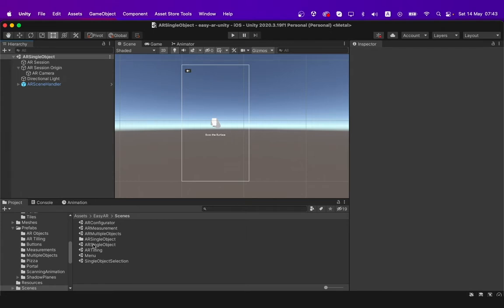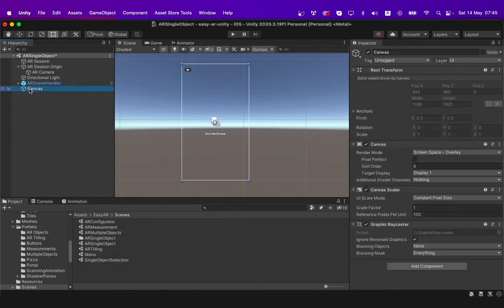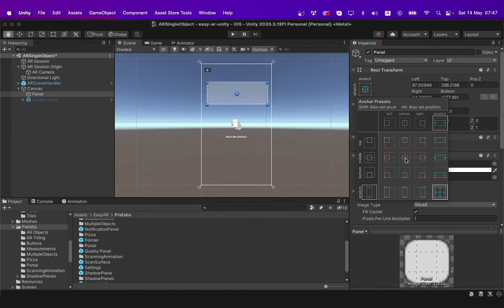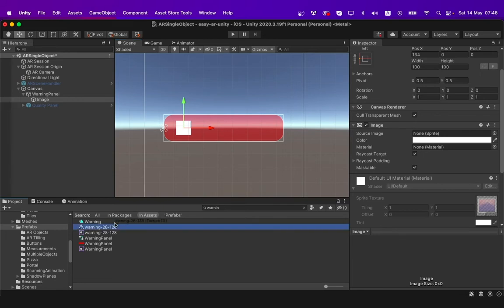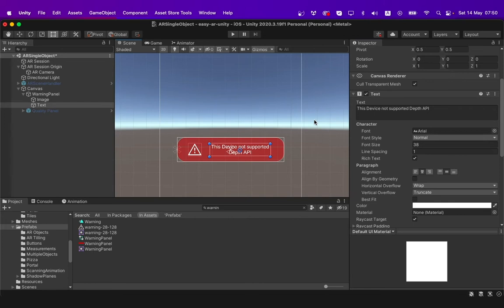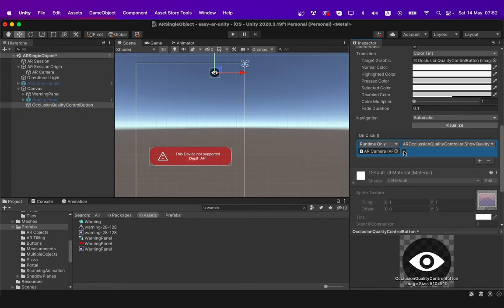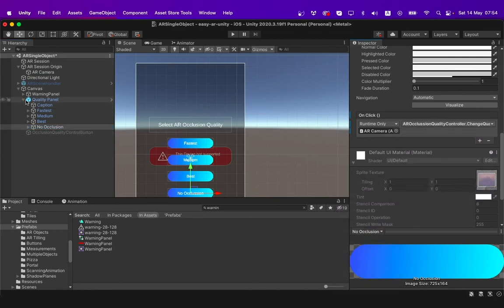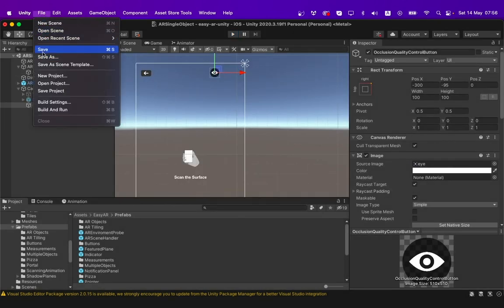How to Add AR Occlusion in a Unity Scene with Easy AR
Easy AR helps you to build awesome Augmented Reality apps quickly and easily without any coding. Easy AR handles everything from object placement and gesture controls to automatic lighting. And it's compatible for both Android and iOS.

With Easy AR you don't have to go through configuring AR Foundation to get the best look and feel. You just have to add your 3D prefabs and build. You can also go deeper and customize the scripts as well.

This tutorial help you how to add AR occlusion feature to your Easy AR demos. AR occlusion is essential for experiences to be immersive; virtual objects should be displayed only where there are no physical objects between them and the camera. This feature enables more realistic experience to your Easy AR assets.

Need support?
We are happy to help you on our DISCORD channel.